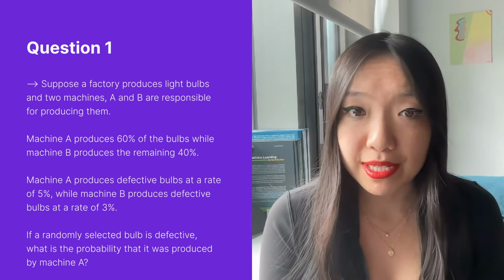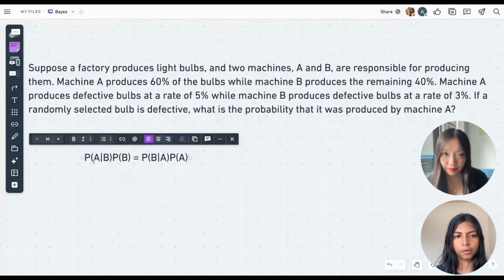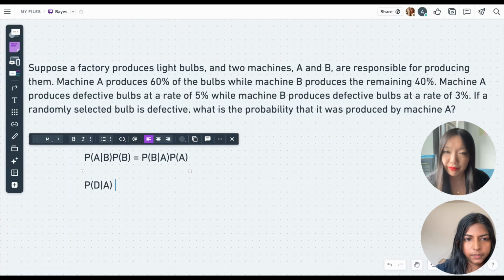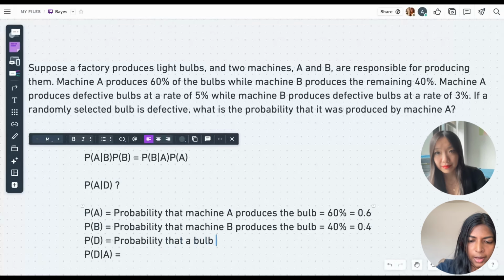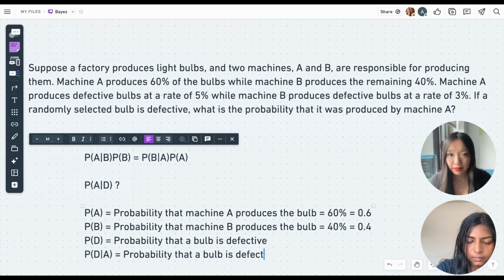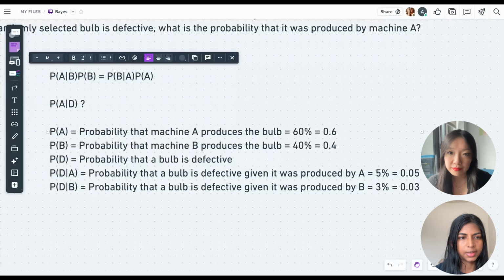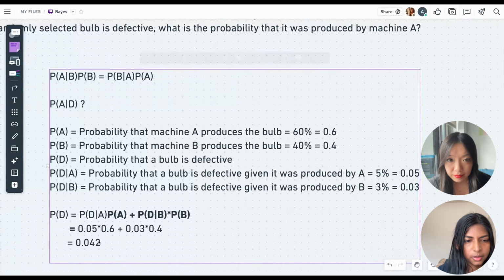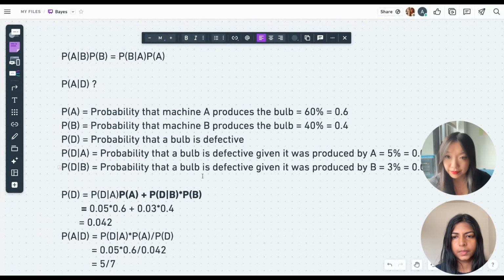Probability, P-Value and Confidence Intervals (Full data science mock interview)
In this video, a senior data scientist tackles real-world interview questions, showcasing a strong understanding of probability and statistics. We learn how to apply Bayes' Theorem to solve conditional probability problems, gain a deeper understanding of p-values and their role in hypothesis testing, and explore the relationship between confidence intervals and uncertainty.

00:00 - Conditional probabilities in factory production
01:50 - Bayes theorem formula and conditional probabilities
06:07 - Probability calculation for defective bulb
10:51 - Pvalue in hypothesis testing
15:31 - Pvalue for null hypothesis rejection
17:52 - Pvalues inverse tdistribution explanation
18:17 - Building confidence intervals in statistics
19:27 - Confidence interval percentage of times expected to fall
20:25 - Confidentially reproduces estimates between upper and lower bounds
25:08 - Results Clearer, Simplifying, More Clear
26:06 - Deep knowledge of p values, hypothesis testing, and concrete examples
27:34 - Wrap up